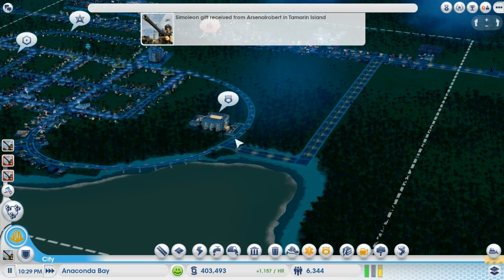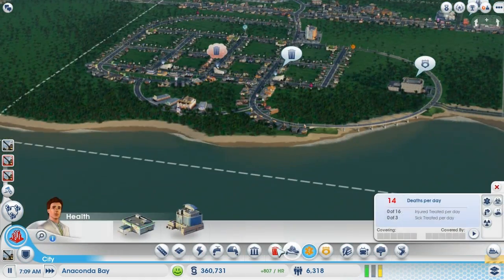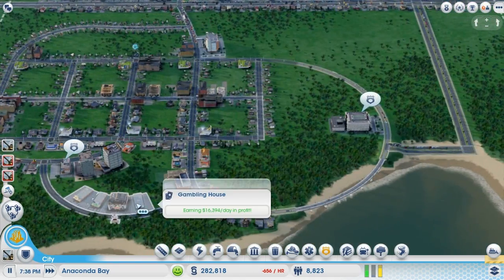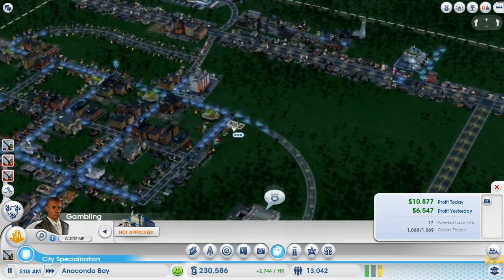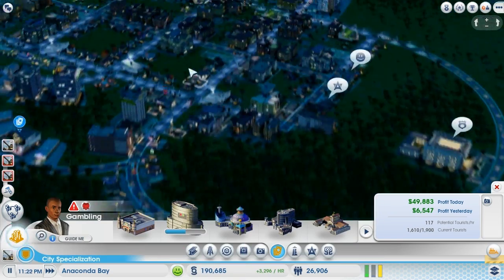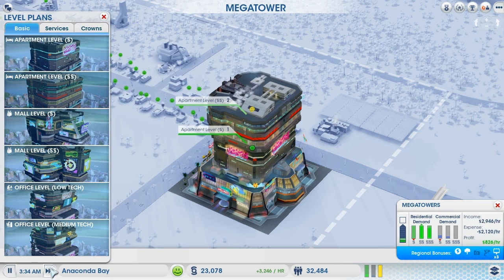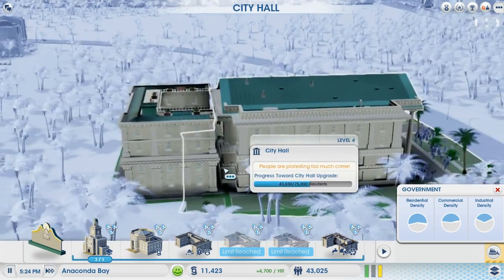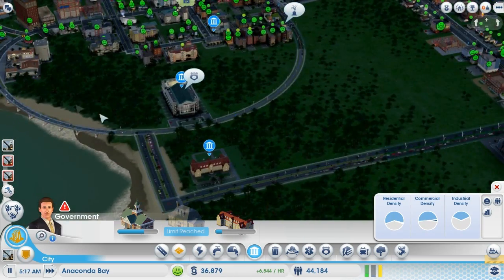SimCity Cities of Tomorrow Expansion - Walkthrough Gameplay Let's Play - Part 24 - Roman's Palace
Putting all our cities money on red in the roulette table...or is that black? Either way we are going to be swimming in money or going bust.